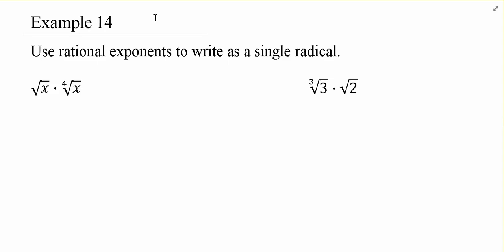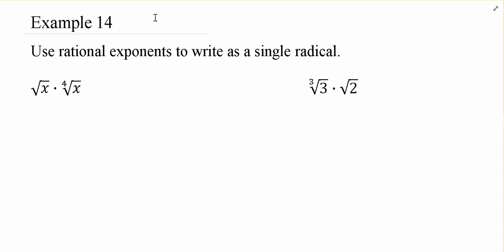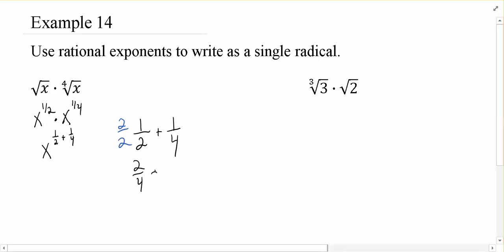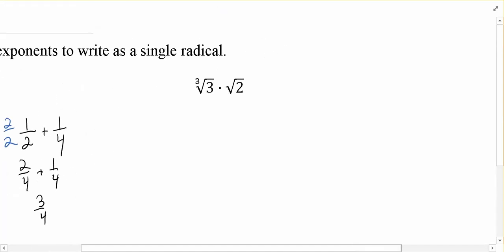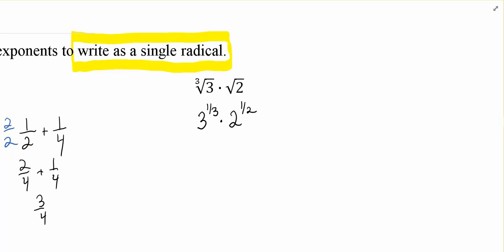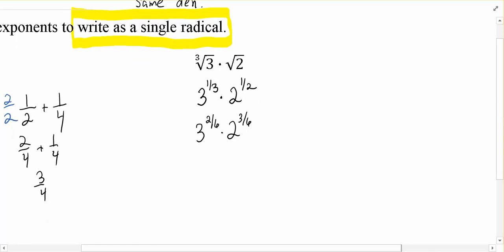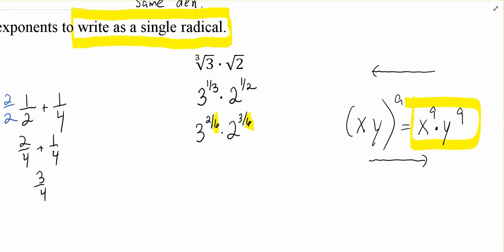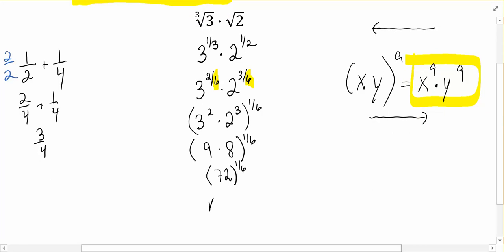Math 113 - Lesson 10 Example 14